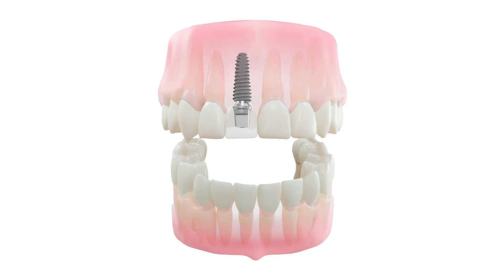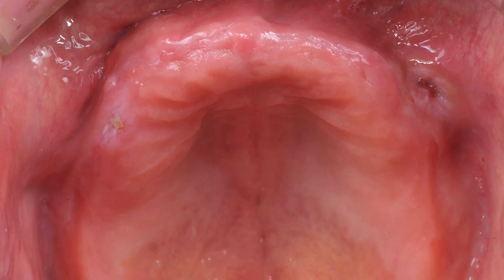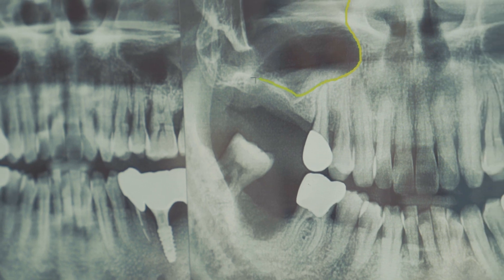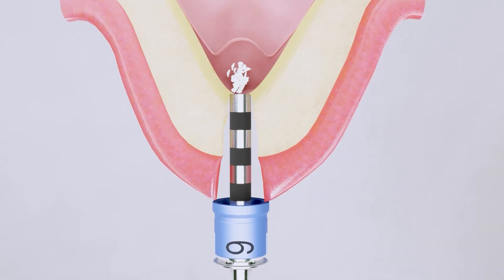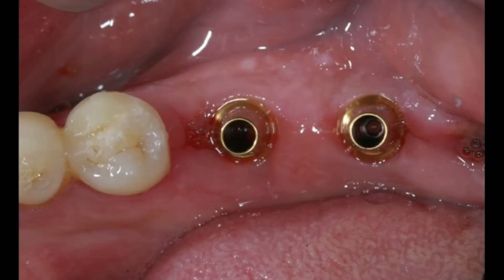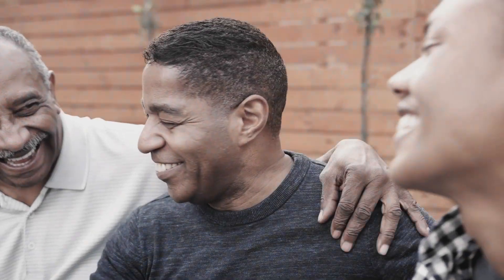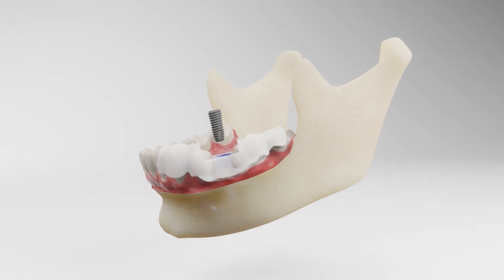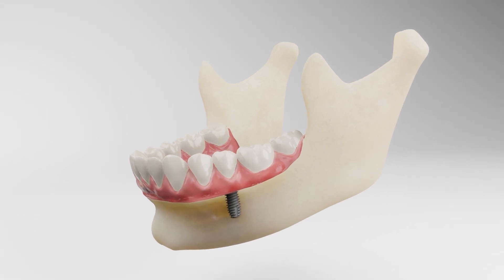Different Types of Dental Implant Cases and How They're Treated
In this video, we will be discussing various types of dental implant cases that are commonly seen in dental practices. We will cover four main types of cases, including frontal tooth missing, molar replacement, sinus lift, and edentulism (the absence of all teeth in either jaw).

DIO IMPLANT